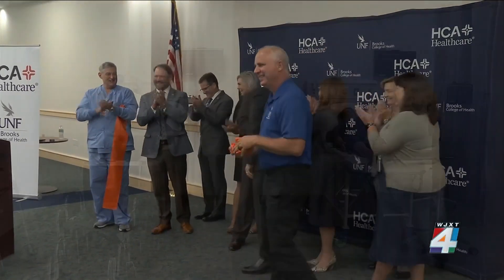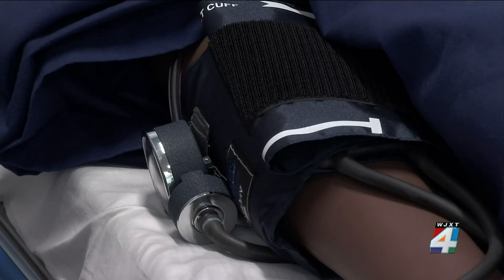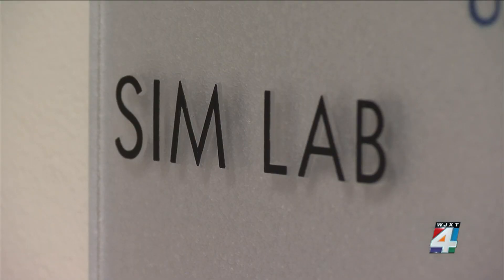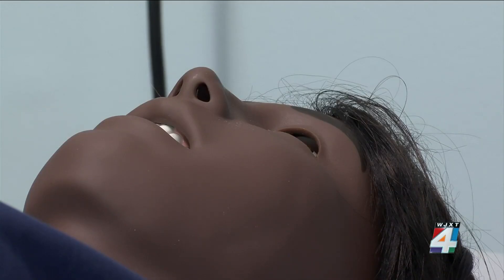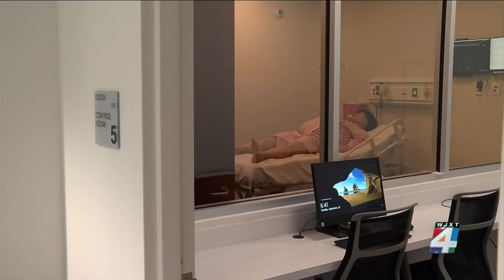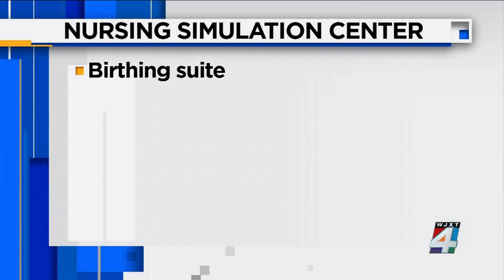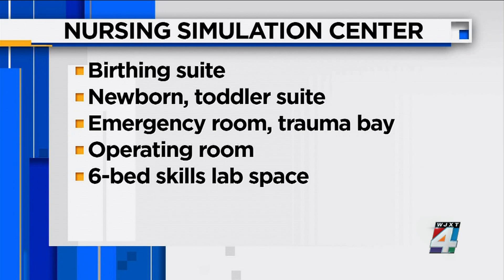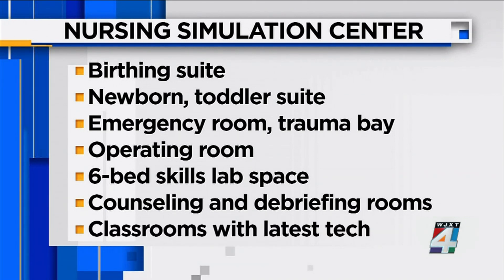Simulation center opens for students at UNF’s Brooks College of Health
It’s being called a game-changer in how nursing students train to save lives, and on Tuesday night, a state-of-the-art simulation center opened for scholars at the University of North Florida’s Brooks College of Health.